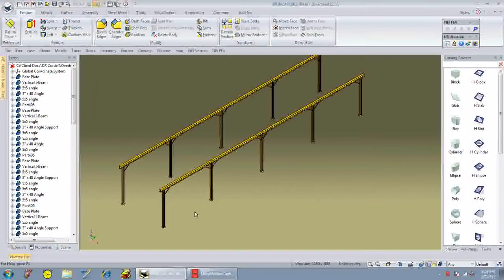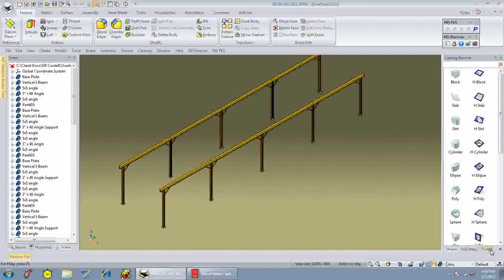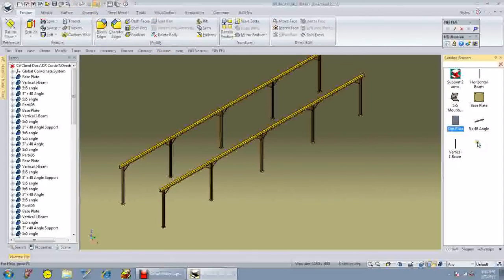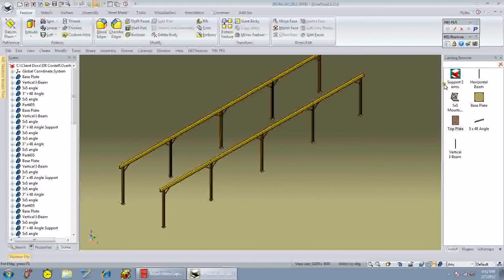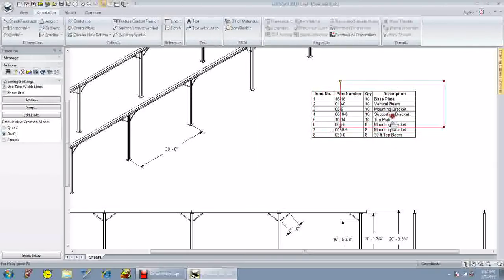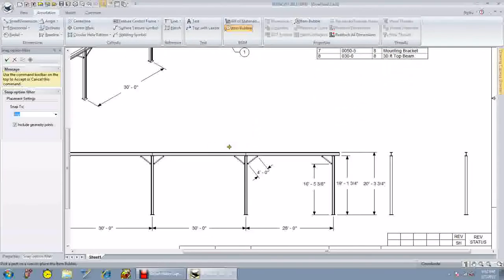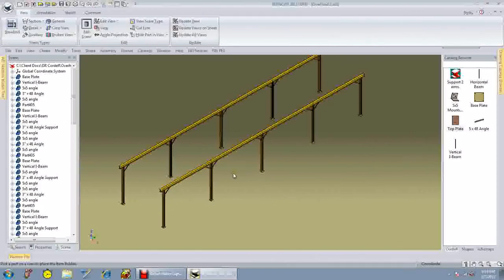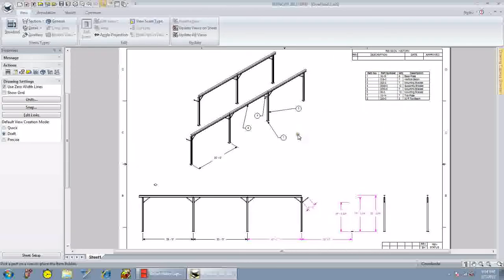IronCAD BOM 1.wmv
This IronCAD video is about creating a BOM from a assembly of parts. It opens with an assembly on screen that was created using custom parts from the catalog.Once a part is created  information is attached to the part and saved to the catalog. The parts are then used to create sub-assemblies which then create the larger assebly.